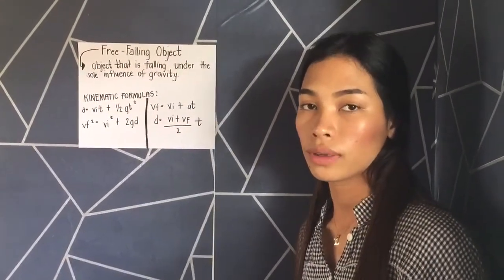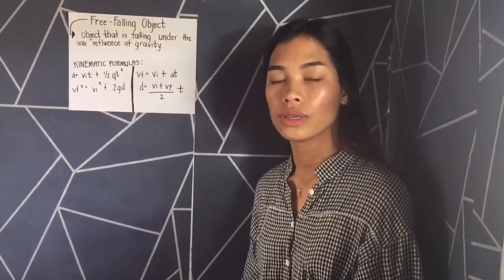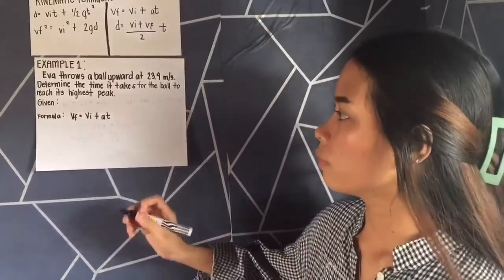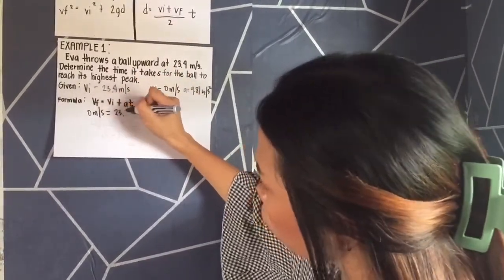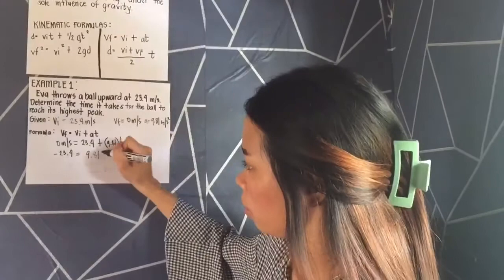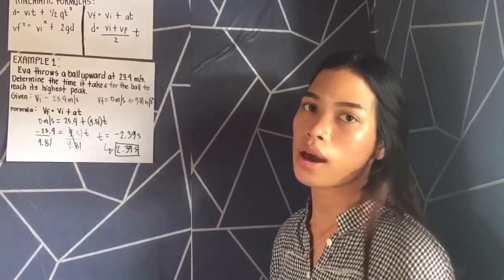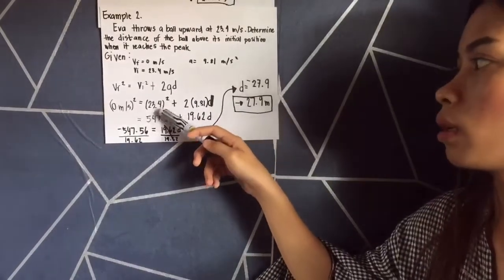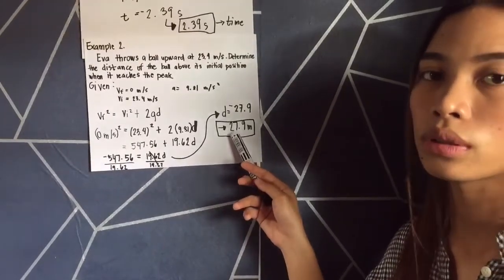KINEMATICS | SALVIE MARY PENALES BSF-2A